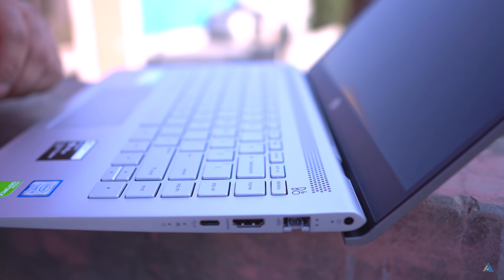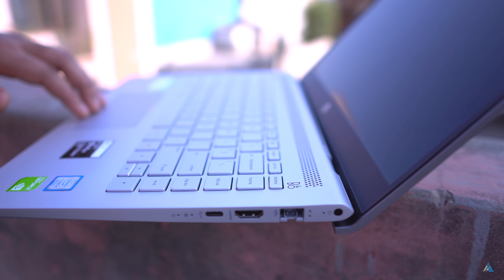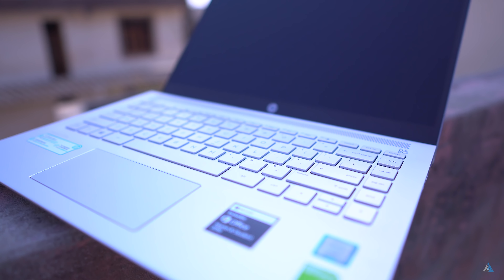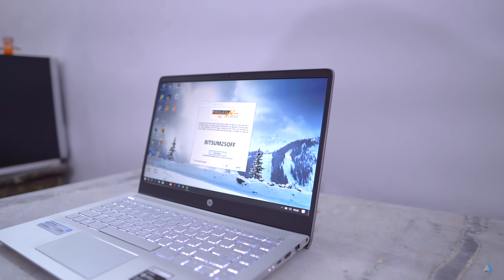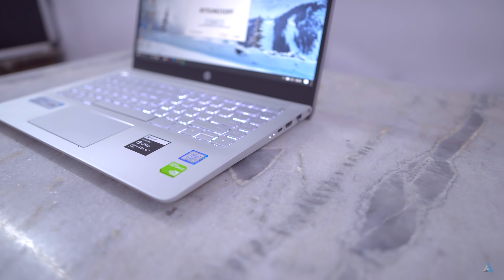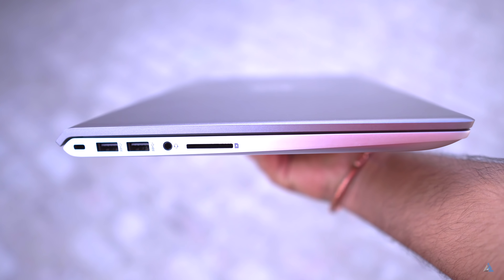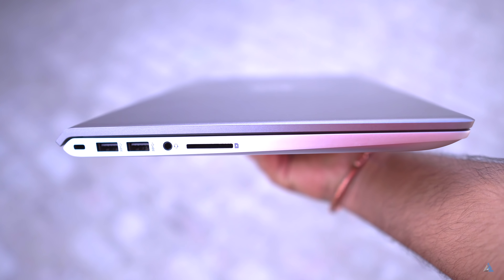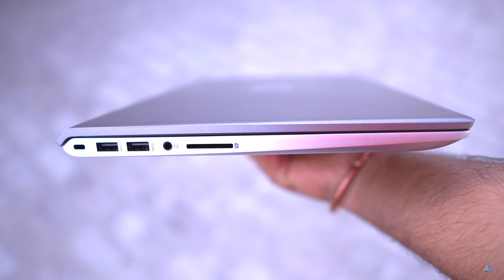HP Pavillion 14 Bf125tx REVIEW and UNBOXING after a month of use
HP Pavillion 14 bf125tx review and unboxing after 1 month usage: Today we are going to tell you about this new laptop by HP which features an Intel® Core™ i5-8250U Processor (Kaby Lake Refresh), 8 GB of DDR4 RAM, Nvidia Geforce 940Mx graphics and lot more.
Watch on to know more!

Gear list:
50 MM Nikkor Prime lens

You were watching HP Pavillion 14 bf125tx review and unboxing after 1 month usage on Inspire2Rise!